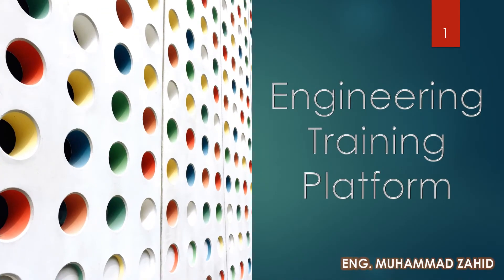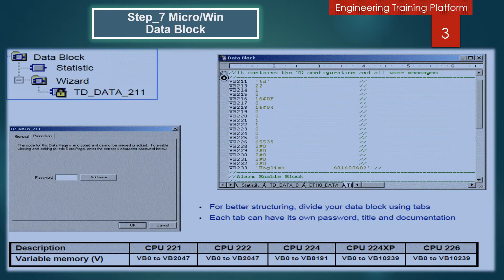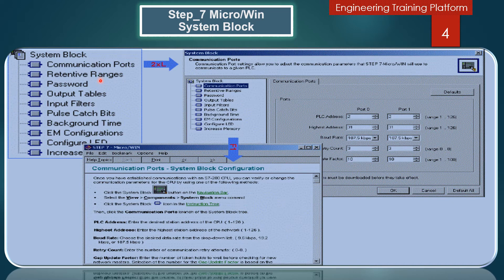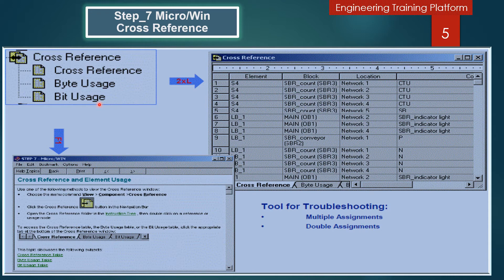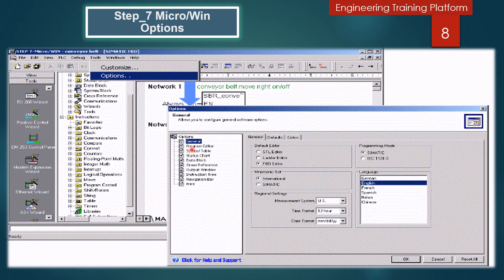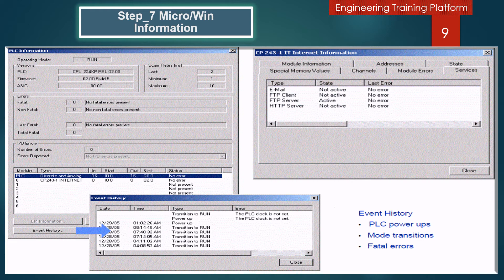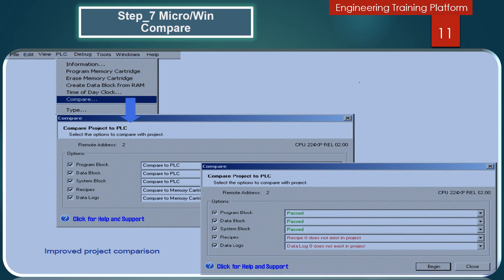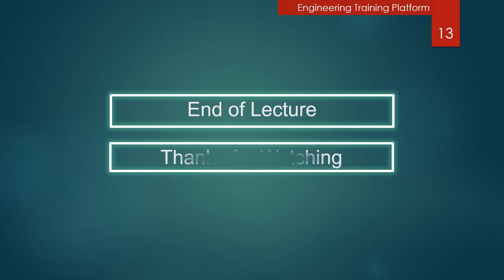Learning PLC Software Step-7 Micro/Win (S7200 PLC)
Complete step by Step Free PLC Training and all modules in one platform.
In this presentation, we will learn about STEP-7 Micro/Win Software functions, which contains Data & System, Cross-reference, Communication ports, Tools, Options, information, Project Comparisons, and Instructions.

(10) LECTURE-10 (PLC Communication, Industrial Networks, Profibus DP and network cables)

(15) Ladder logic Programming (LAD), Boolean algebra equations, Logic gates, Bit Logic instructions, Inversions, Set and Reset bits, including with Self-assessment exercise.

(17) Introduction of SIMATIC S7-200 PLC, Inputs and outputs devices, Overview of S7-200 PLC, Types of S7-200 CPUs, CPU Components, Expansion modules, Position modules EM253 & Communication modules.

(19)
SIMATIC S7-200 PLC Software Micro/Win Overviews, which contains how to start the Micro/Win Software, Software Window Elements, Arranging the toolbar, Project Structure, Program Blocks, Symbol Table & Status Chart.